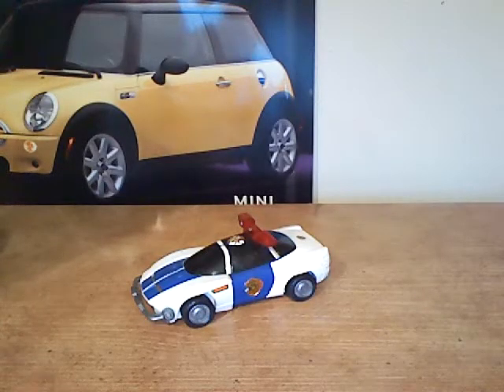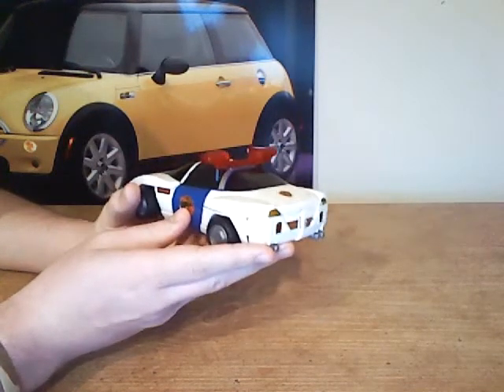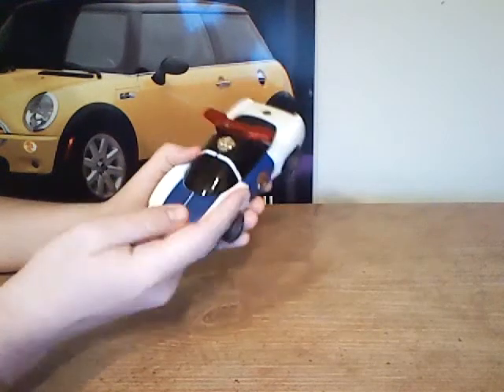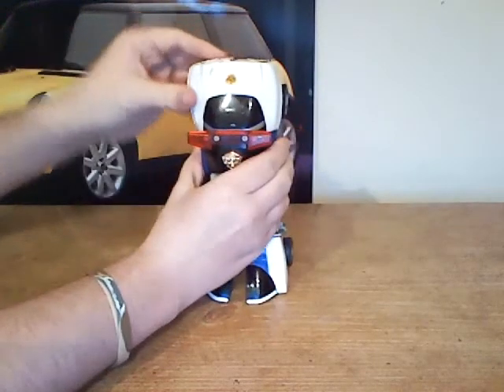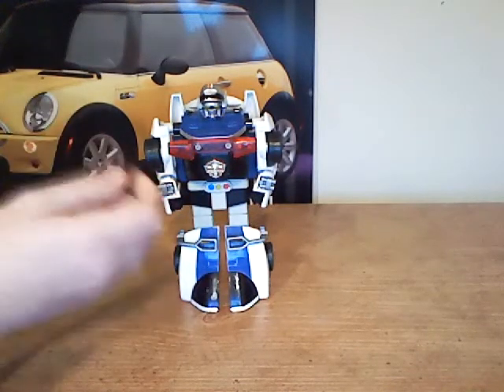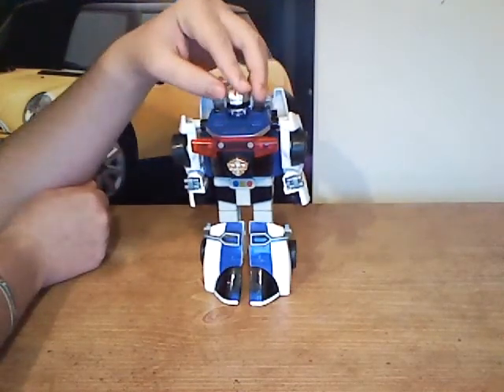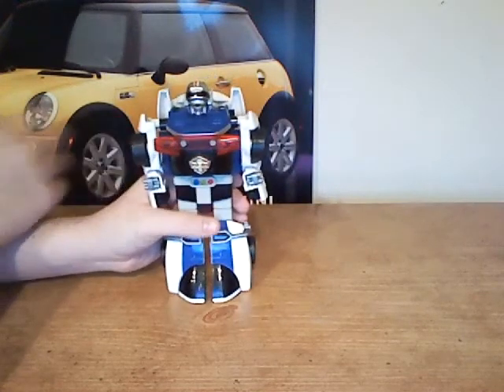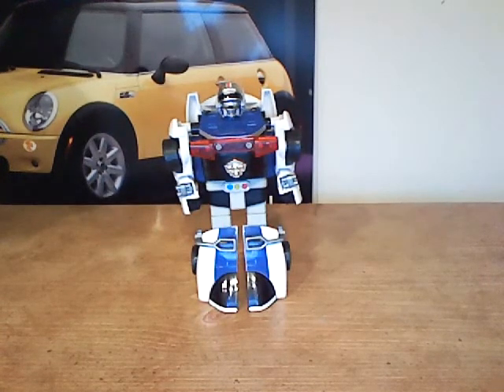Power Rangers Turbo: Robo Racer Review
My review on the Robo Racer from Power Rangers Turbo. Enjoy!